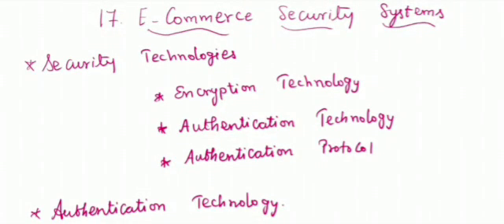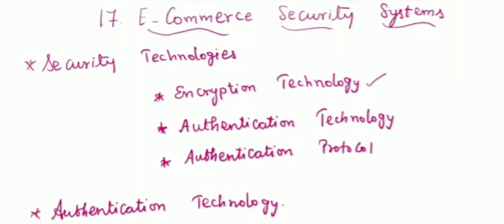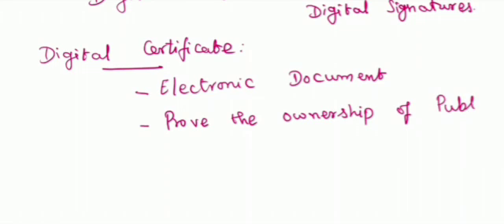Class 12 Computer Applications Chapter 17 Electronic Security Systems (Part 4)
Security Technologies -- Authentication Technology